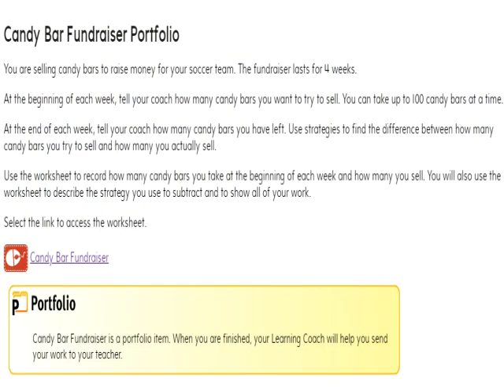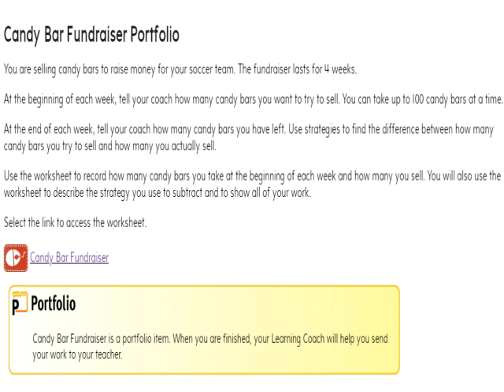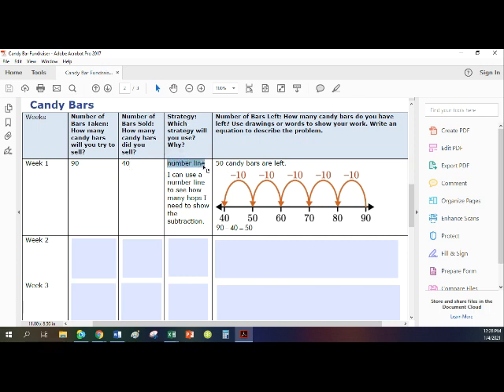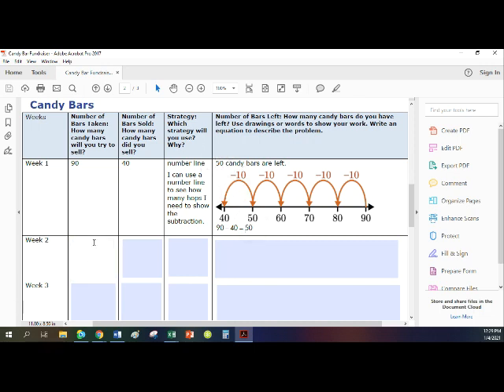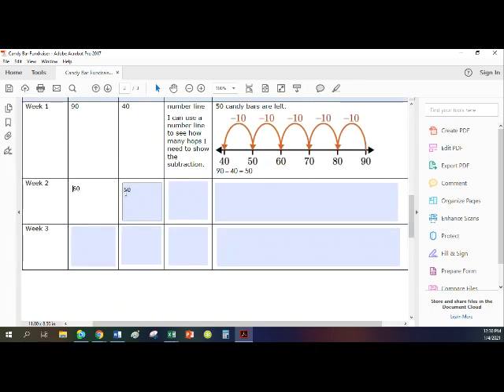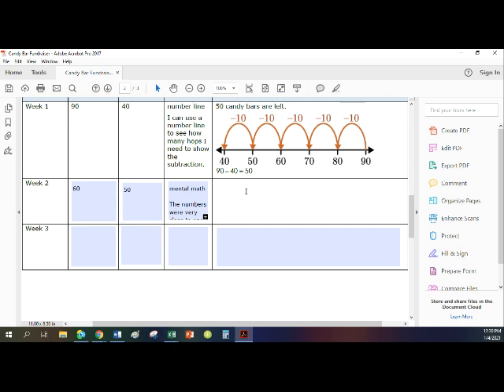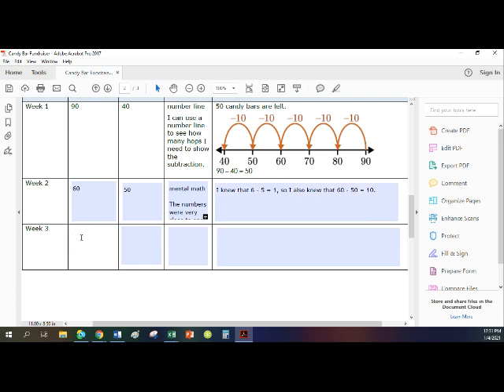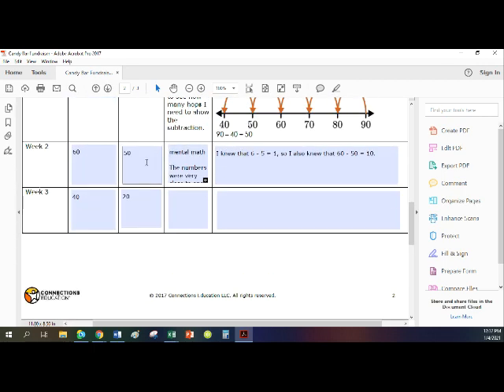Grade 1 Math - Unit 6, Lesson 6: Candy Bar Fundraiser Portfolio Walkthrough